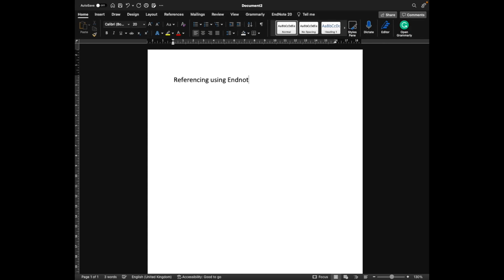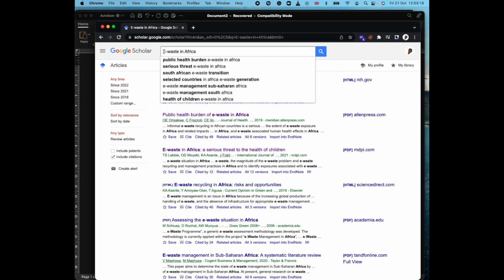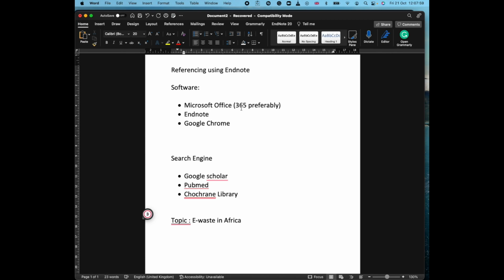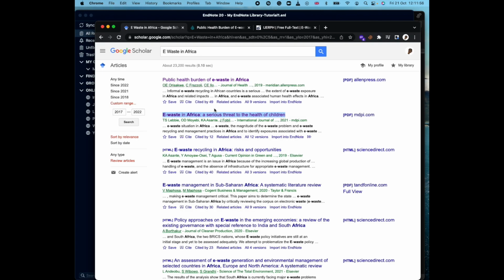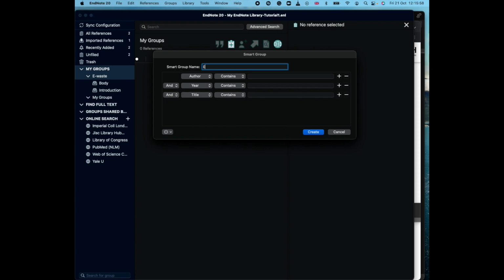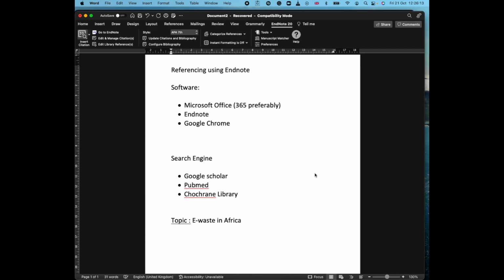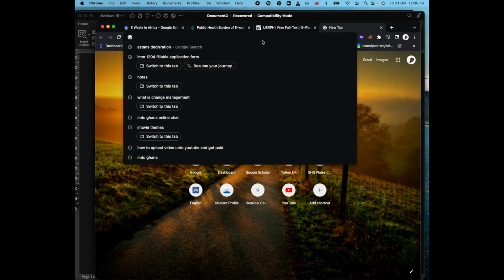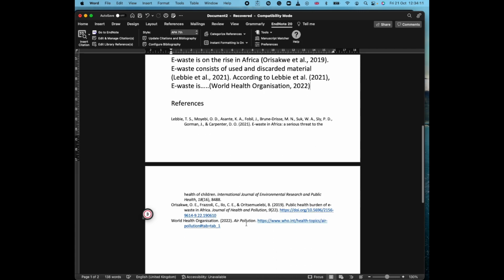Referencing using Endnote - Part 1 HD 1080p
Tips to referencing using Endnote. An in-depth tutorial for all referencing styles.